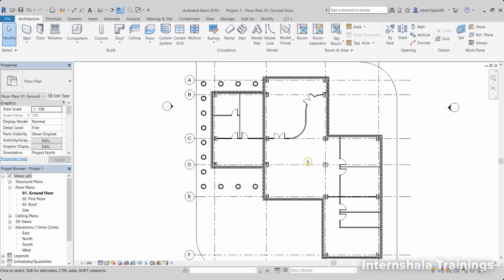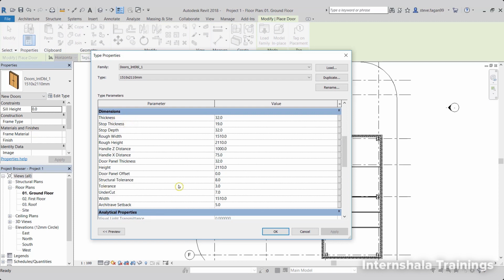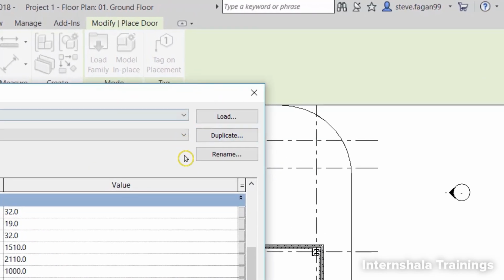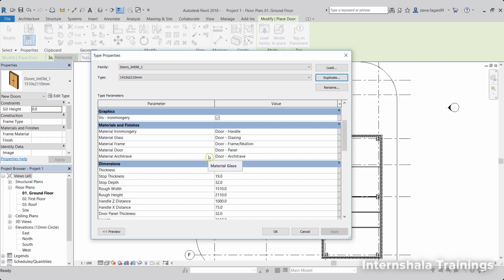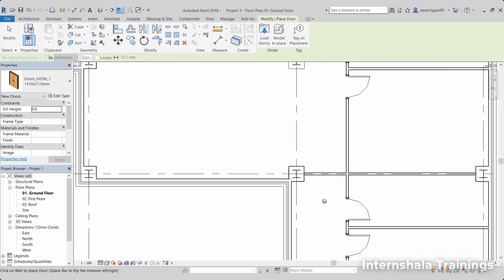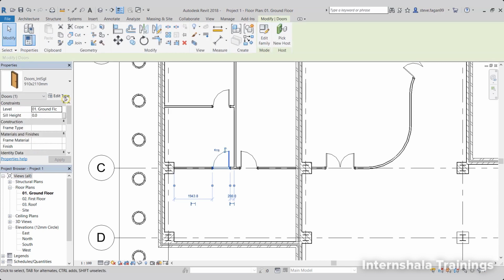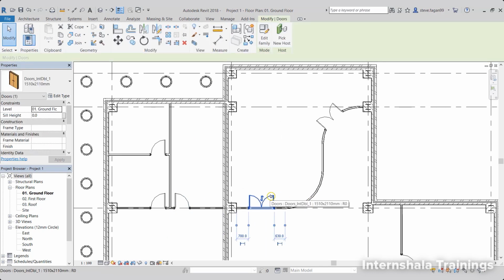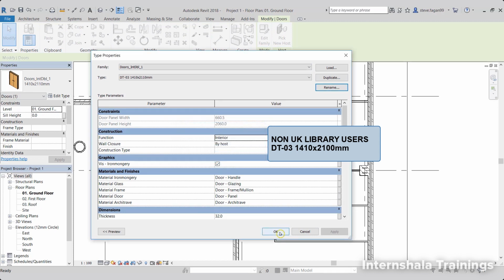Revit tutorials- Creating a New Door Type 1